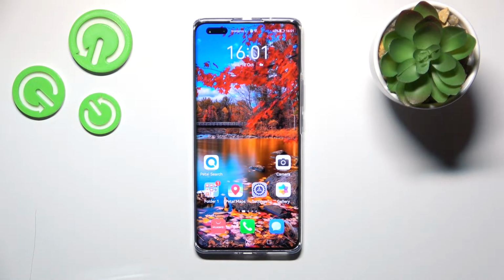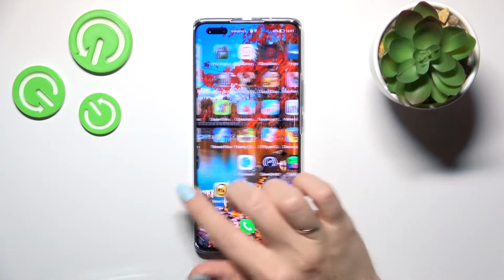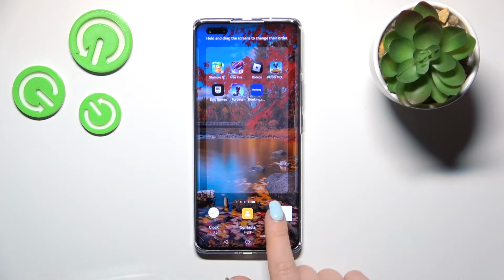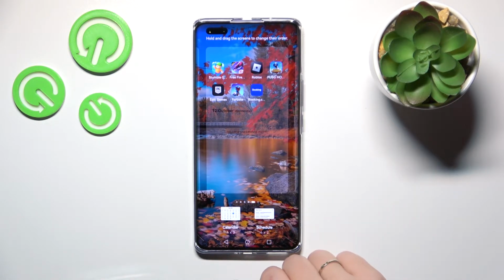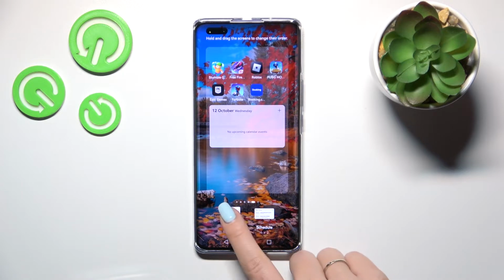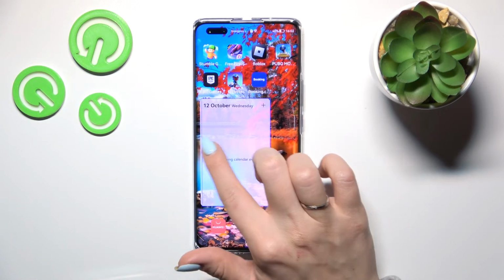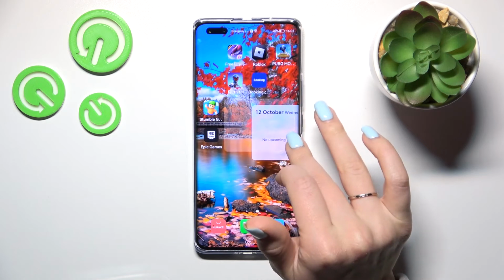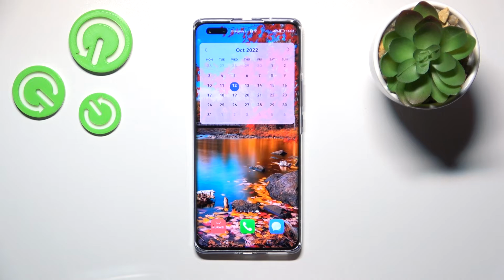How to Add & Remove Home Screen Widgets on HUAWEI Nova 10 Pro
Learn more info about HUAWEI Nova 10 Pro:
Hello. Today our expert will show how you can add widgets, remove them, resize and change the home screen on which they are located at. Thus, we invite you to watch this video and learn everything you need to learn about home screen widgets on HUAWEI Nova 10 Pro device. Please enjoy!

How to manage home screen widgets on HUAWEI Nova 10 Pro? How to configure home screen widgets on HUAWEI Nova 10 Pro? How to resize home screen widgets on HUAWEI Nova 10 Pro?